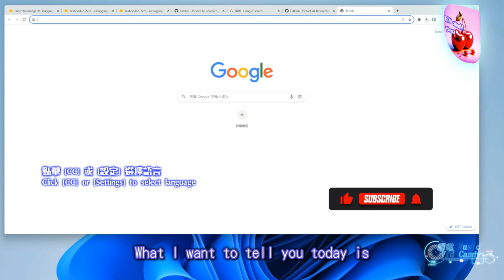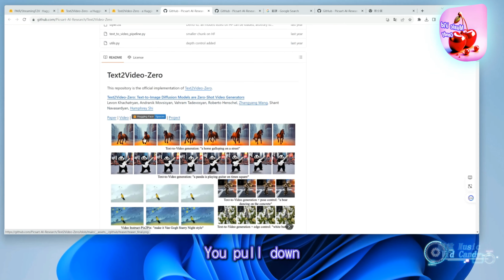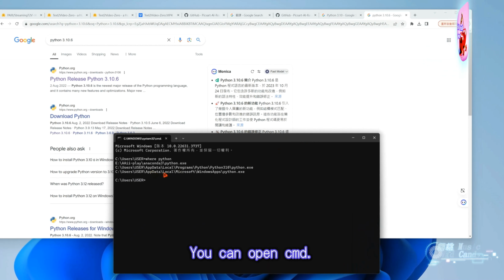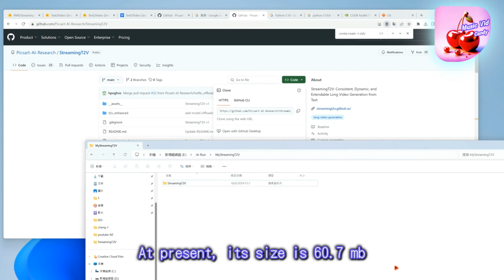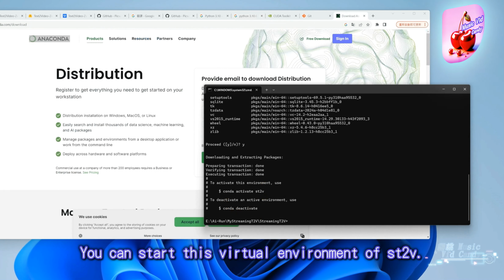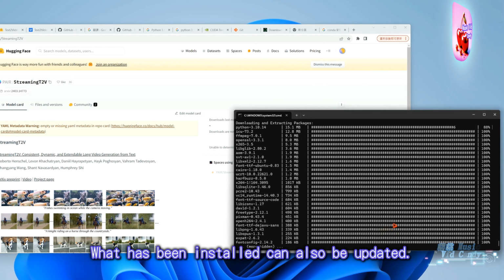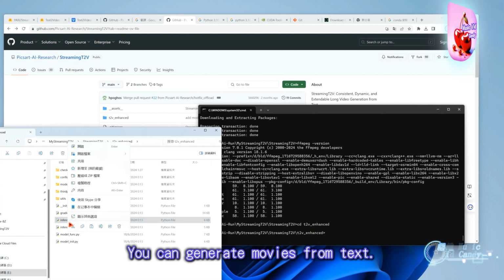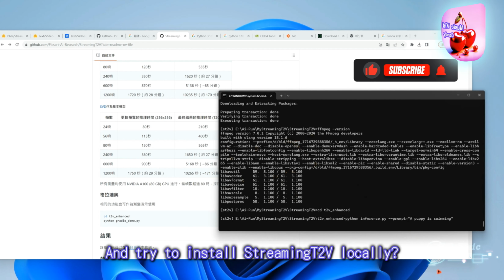【E-003】Text To Video generates authentic video|StreamingT2V,Text2Video-Zero|Bimei Sora's effect#ai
【💗】  StreamingT2V and Text2Video-Zero  | AI Video Generators

            Text To Video | Image To Video

             Produces really powerful and realistic video, better than Sora's effect, the key is that it can also be installed locally for free.

            Digital Technology, Artificial Intelligence, Movie & Animation Production